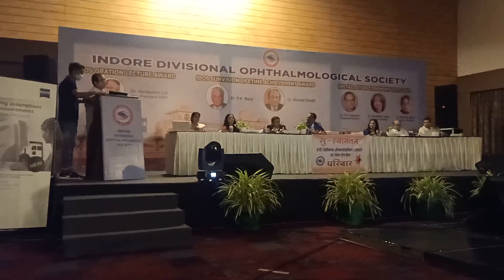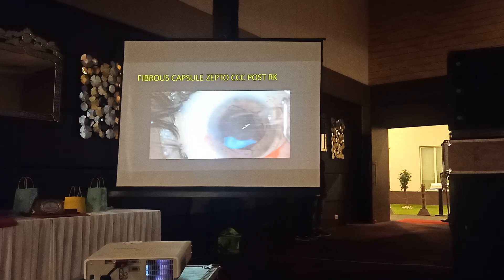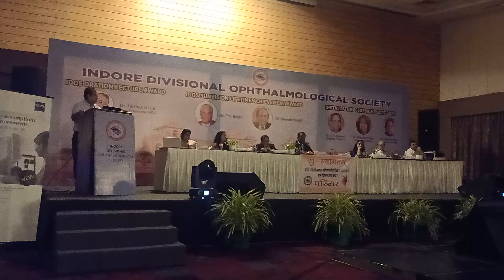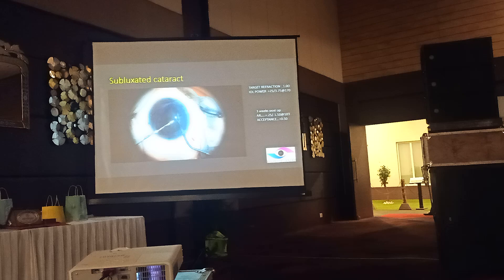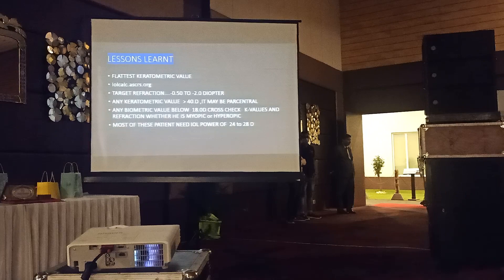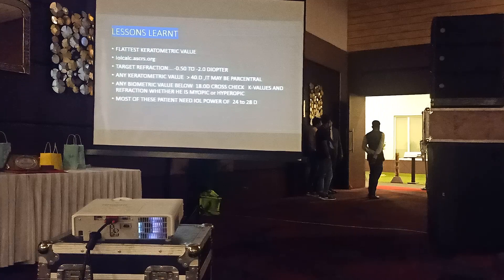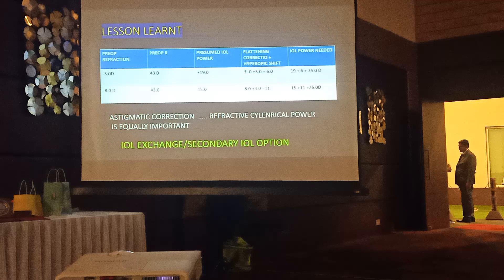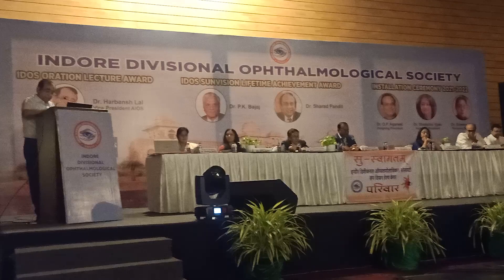Dr Harbans Lal Oration Lecture part 2